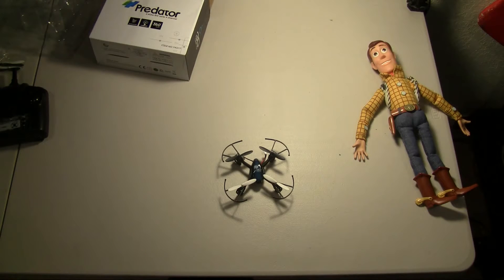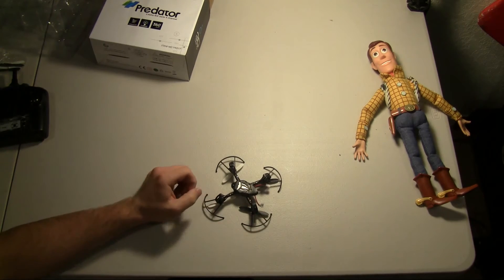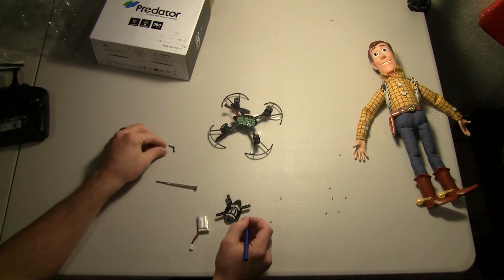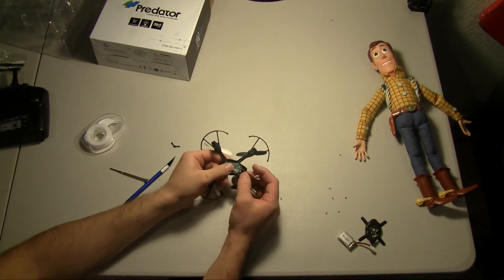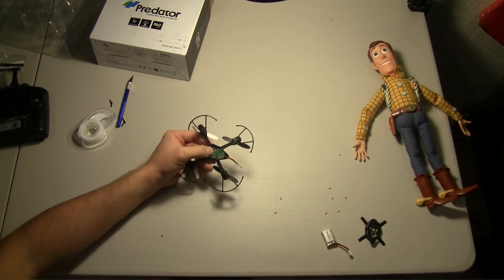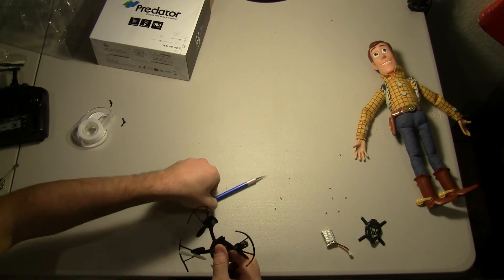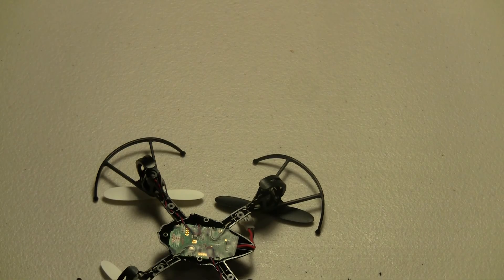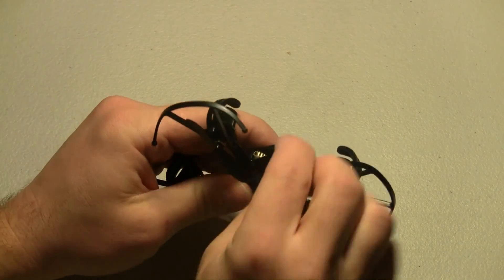Predator Quadcopter (Drone) battery mod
Here I discuss the modifications I made to my Predator Quadcopter and how you can make them too!